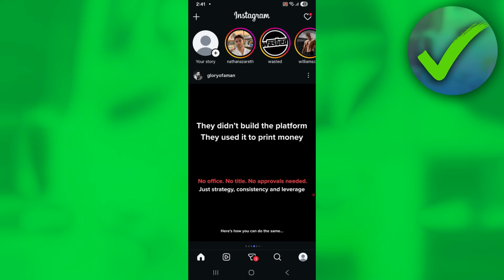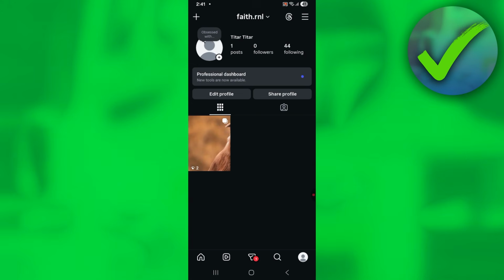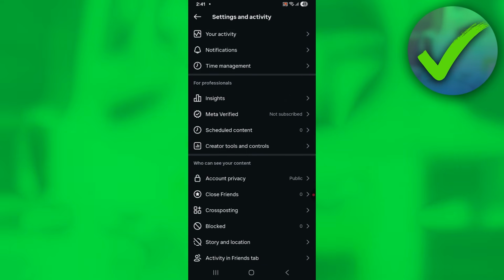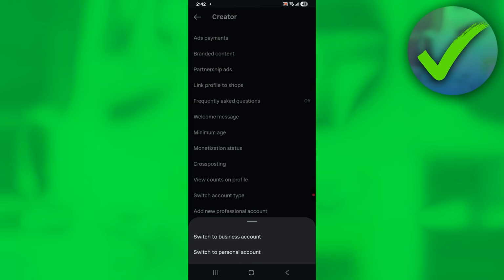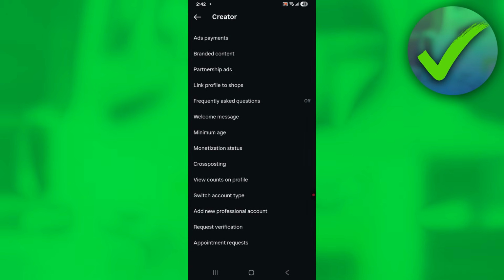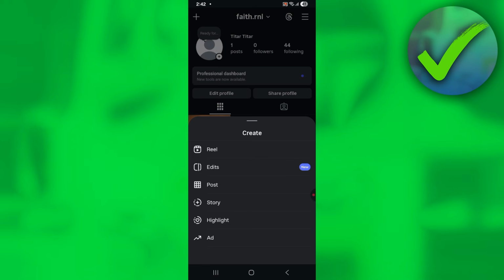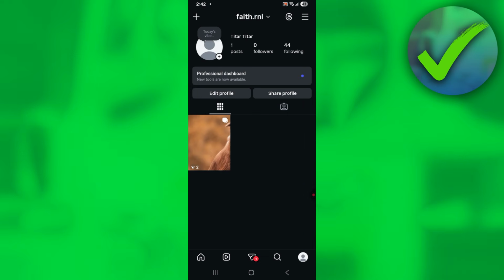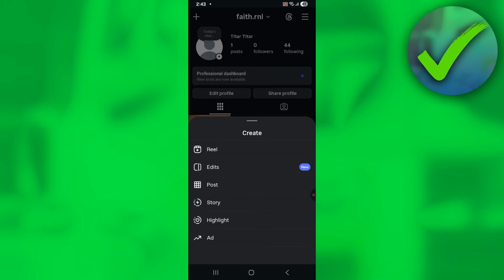How to Go Live on Instagram (2025)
In this video I show you How to Go Live on Instagram 2025

Do you want to know how to stream live on instagram from iphone 2025? Then I'll show you how to live in instagram iphone easily.

This is a step by step Instagram tutorial on how to find live instagram stream and how to live in instagram